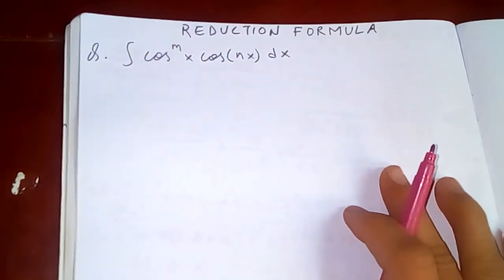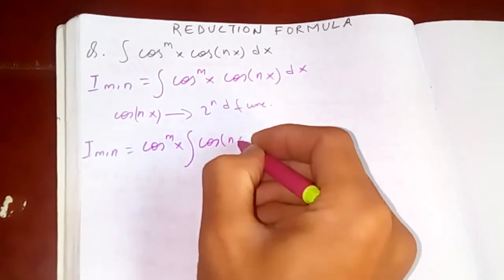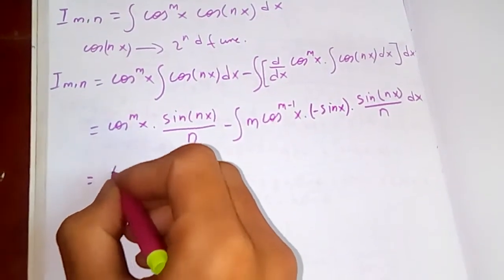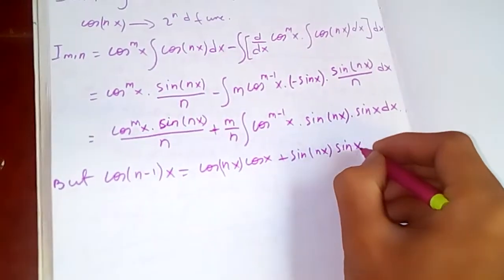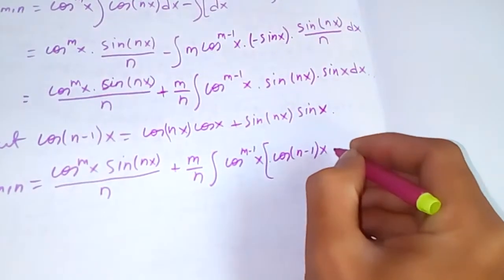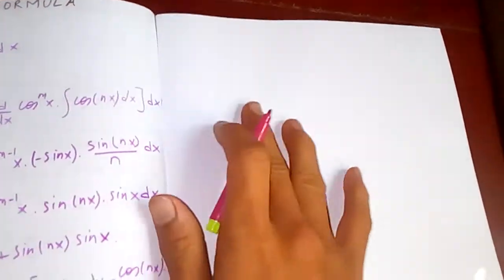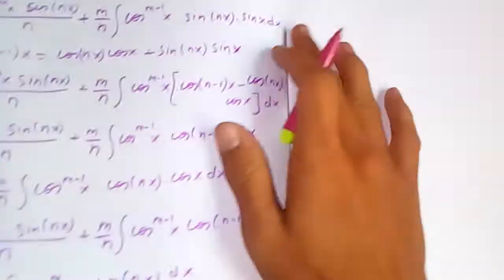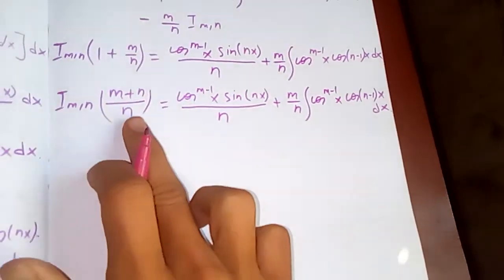REDUCTION FORMULA 19: Integral of Cosᵐx.Cos(nx) dx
In this video, we are going to evaluate our reduction 19 and in solving this, we need to know integration by parts and some trigonometric IDENTITIES which I had proved already and you can check it out